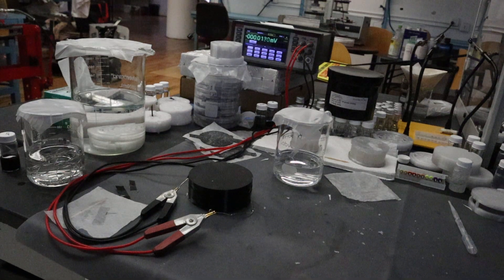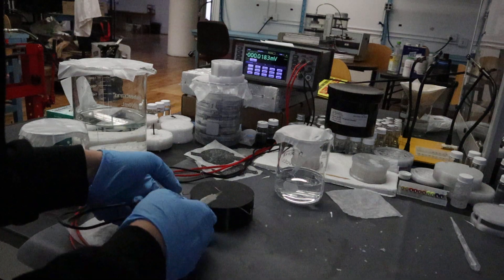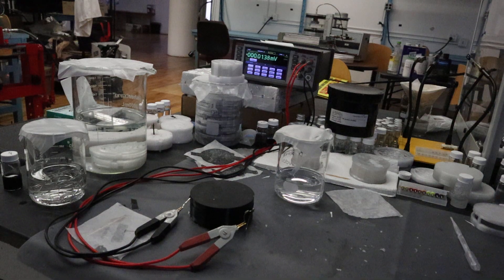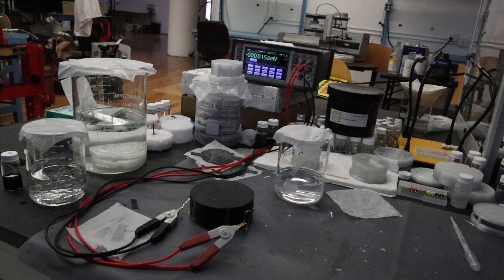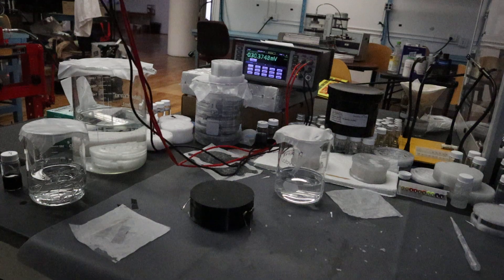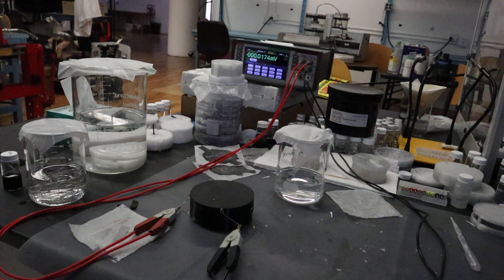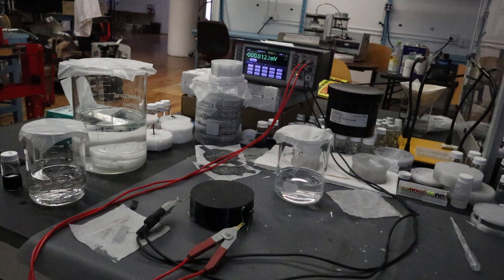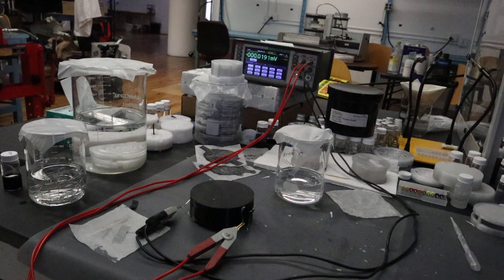Concentration Gradiant Flow Cell - Test 2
Michael Perrone demonstrates our reproduction of the Dr. Dan Sheehan gradiant flow cell.